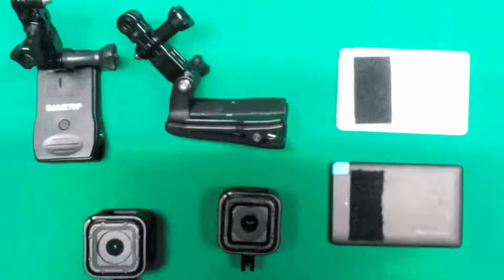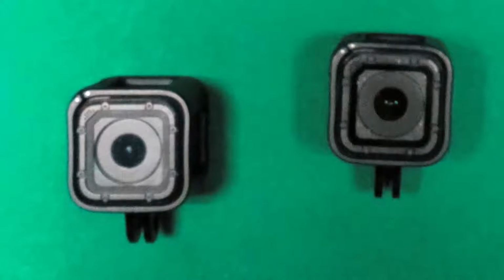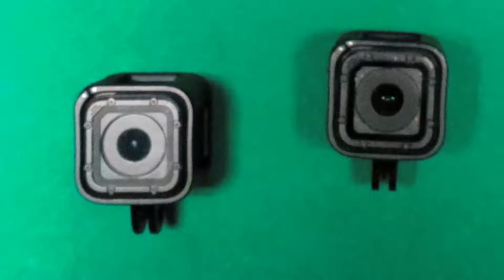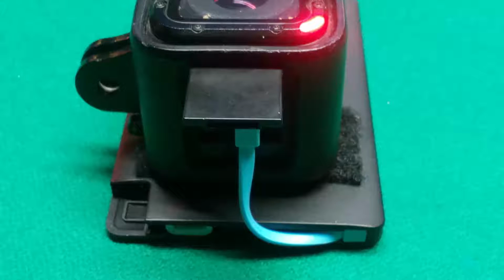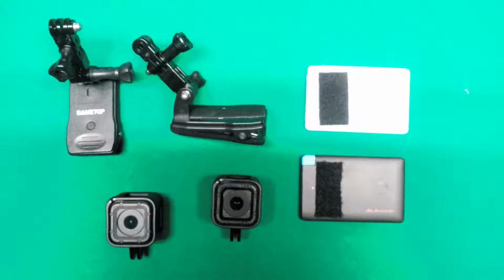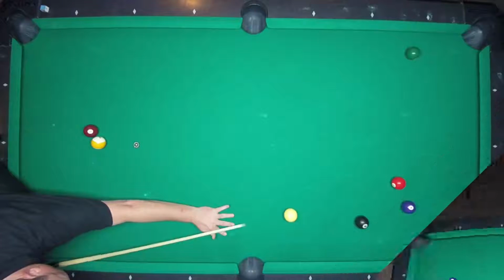How To Make Overhead Pool Videos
This is how I create overhead view pool match videos.

Small Clamp

Big Clamp